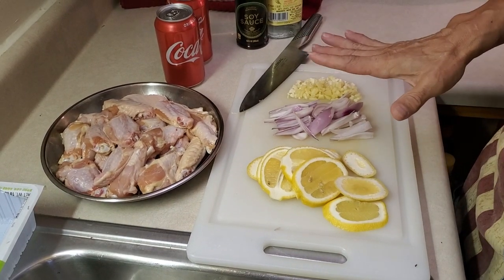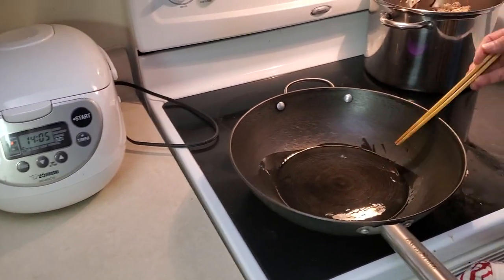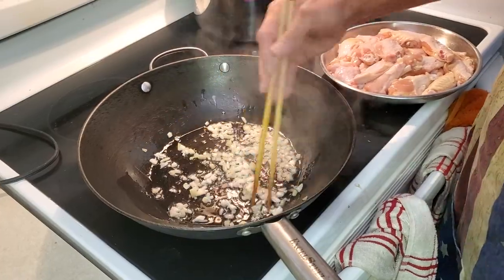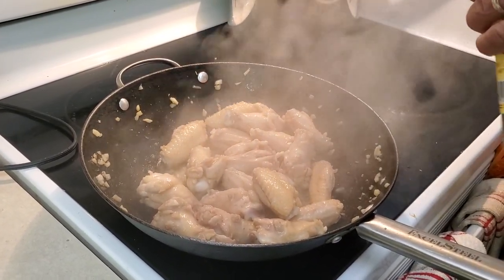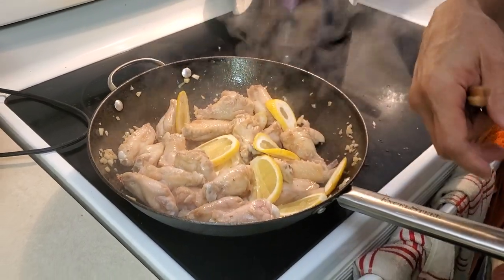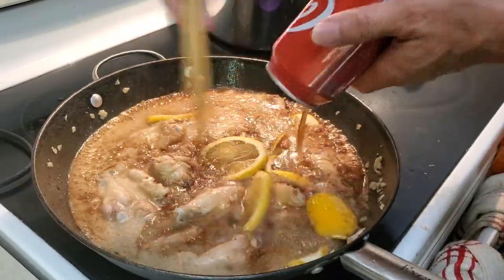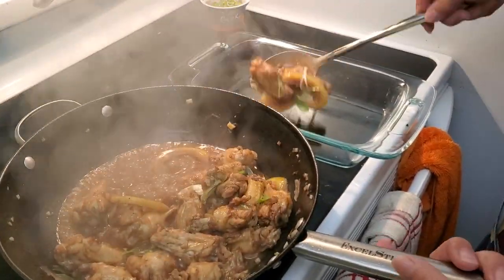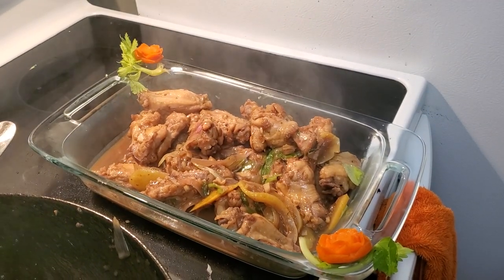Lemon Coke Chicken Wings, 檸檬可樂雞翅.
This video shows you how we make the Lemon Coke Chicken Wings.
~ 2lb wings cut into pieces marinated (with for 3+ hours):
2 tsp Oyster sauce
2 tsp Soy sauce
2 tsp Cooking wine
1 Lemon sliced
minced: 3 cloves of garlic & 4 slices ginger & 1 Shallot.
1 Scallion, sliced.
2 - Coca Cola (Coke), 12 Oz can